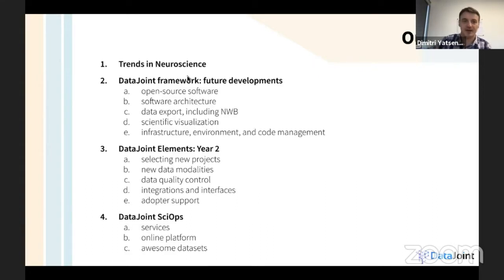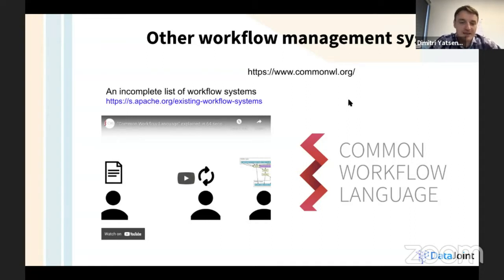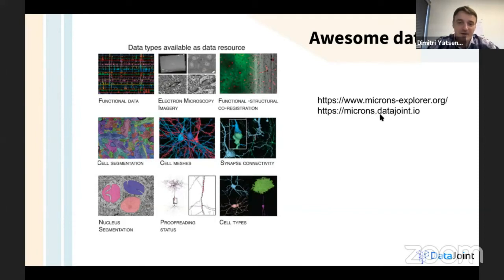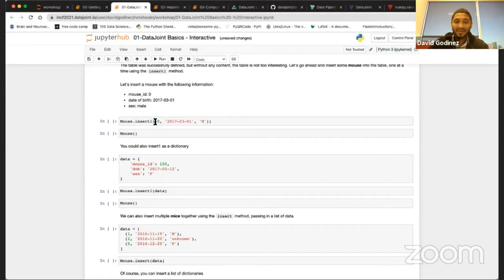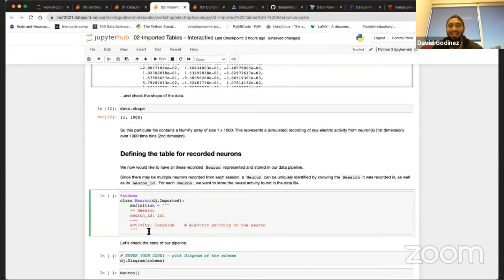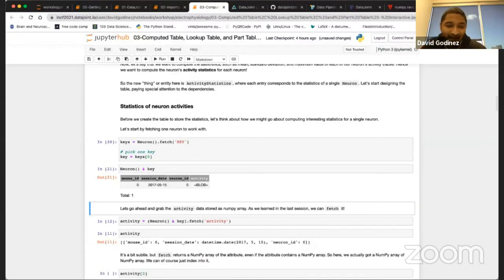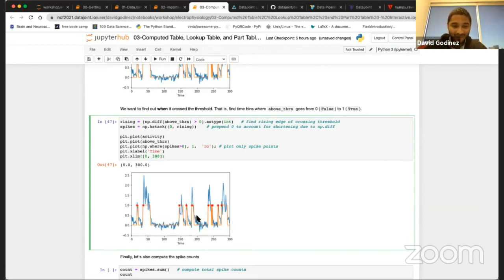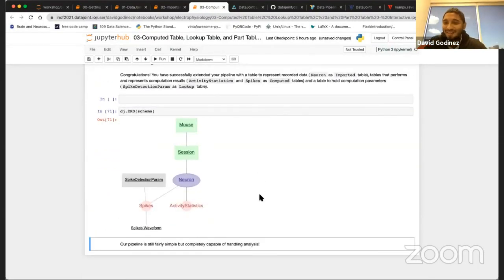INCF 2021 Day 2: Scientific Workflows, and DataJoint Imported & Computed Tables